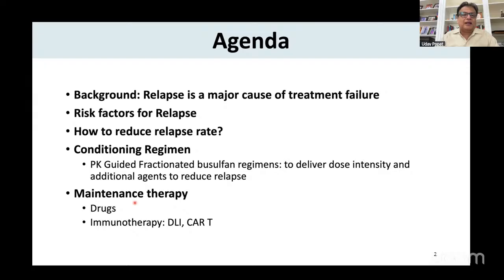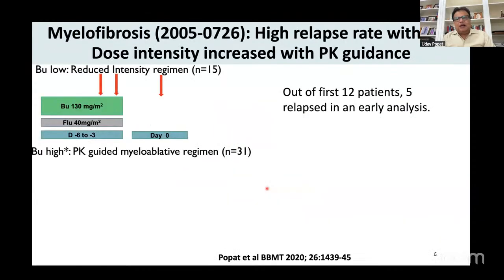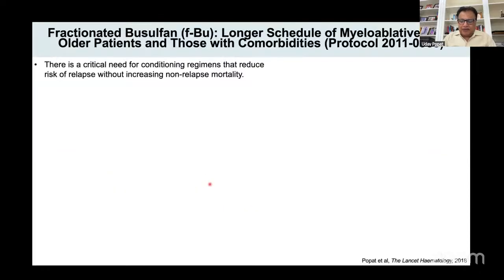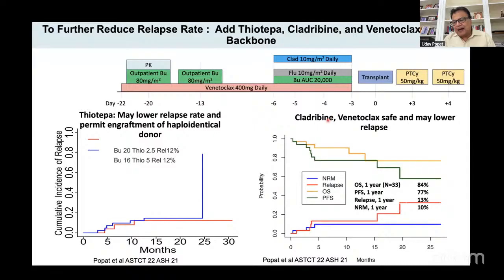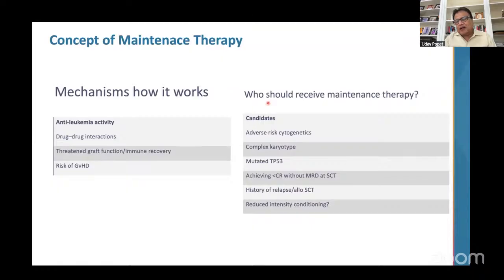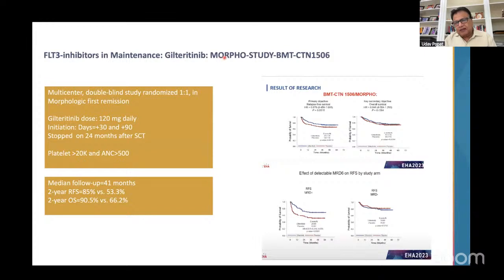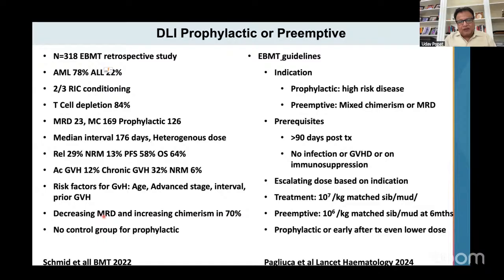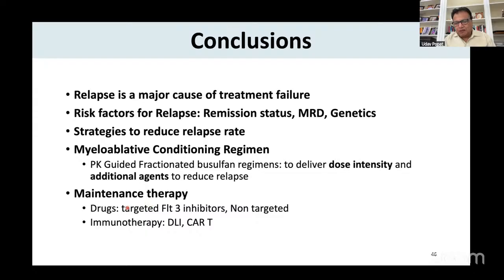Innovations in Pediatric Hematology